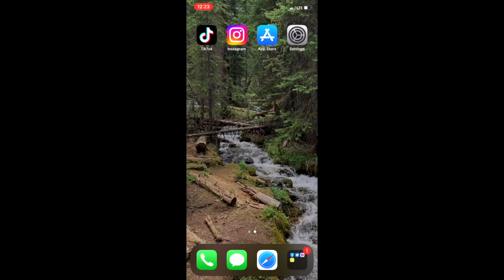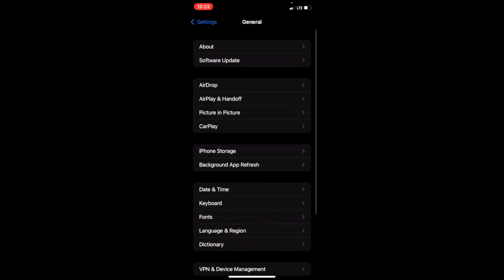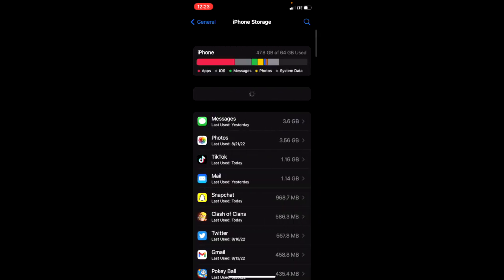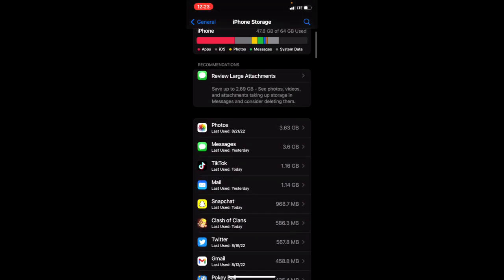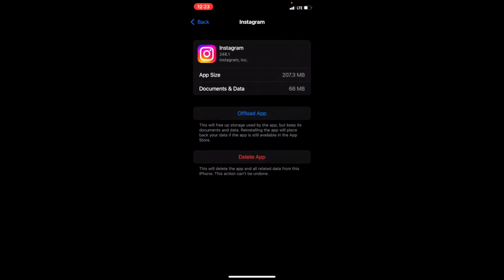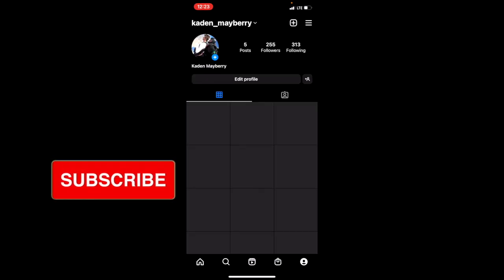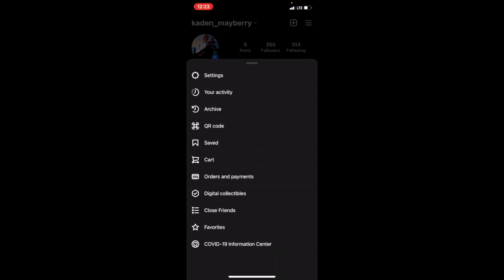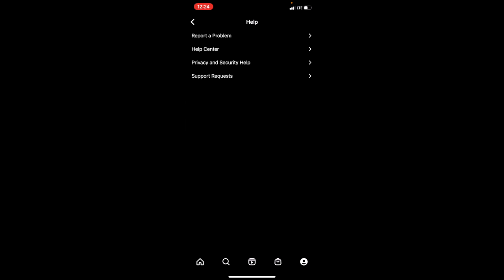How to Fix Instagram Chat Not Showing Up : Problem Solved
Learn how to fix the problem On Instagram where your chat is not showing up. There are many methods that are gone over in this video such as contacting Instagram to help. Watch all the methods in this video to make your chats on Instagram show up again